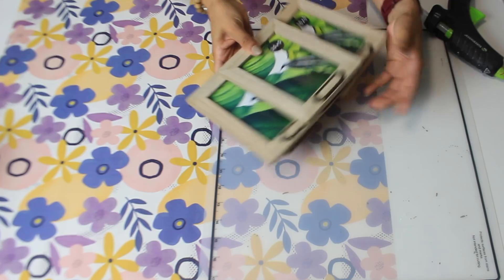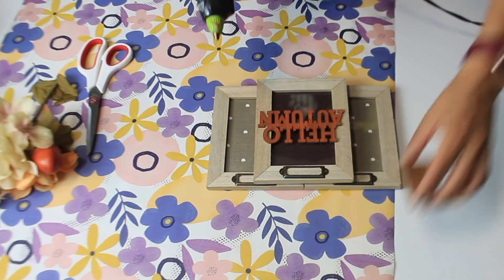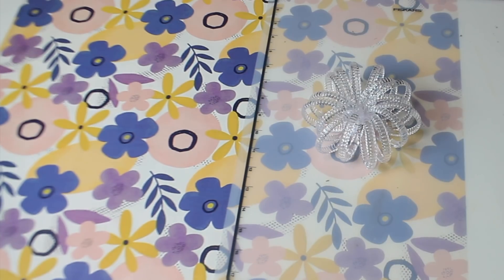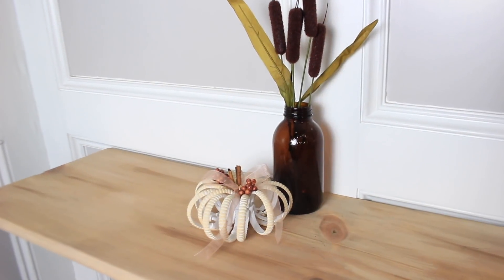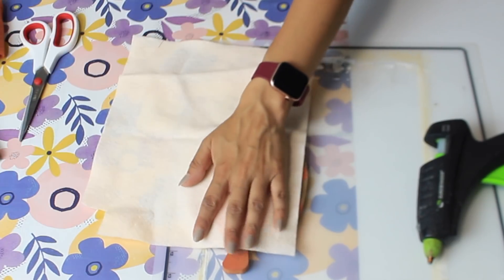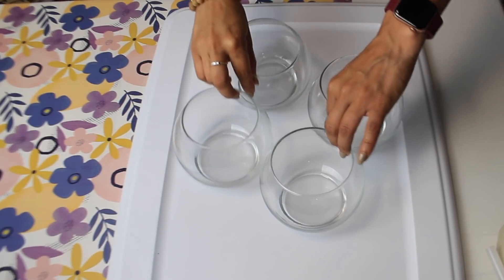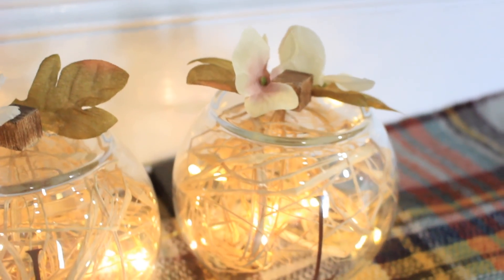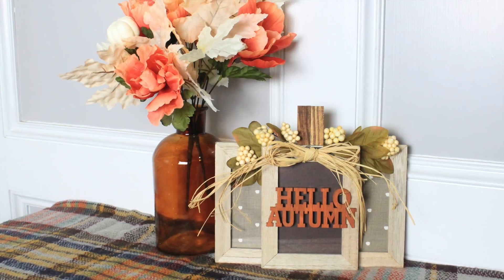NEW Dollar Tree FALL DIYS | FALL CRAFTS 2021